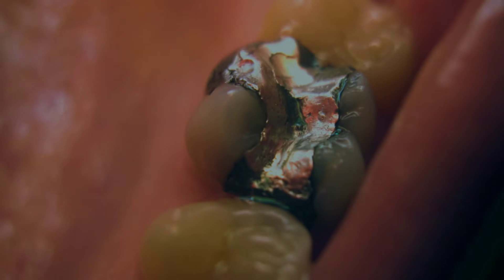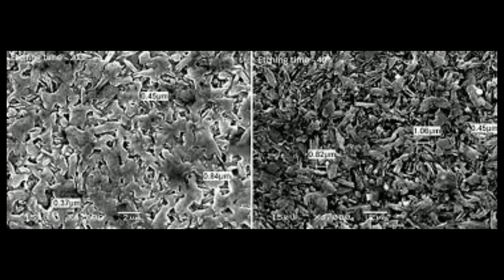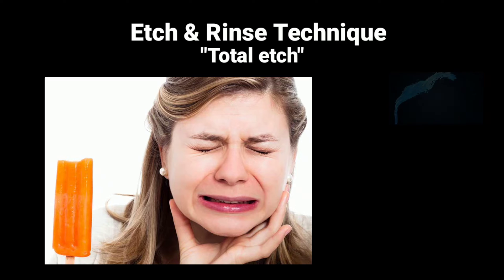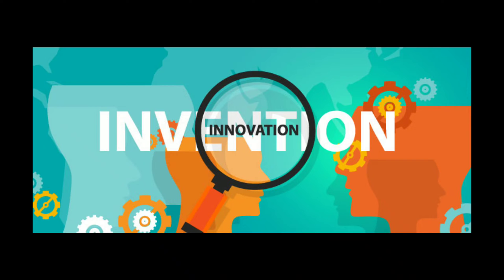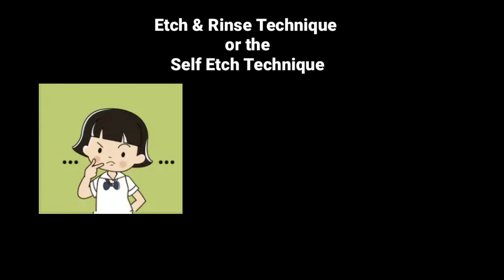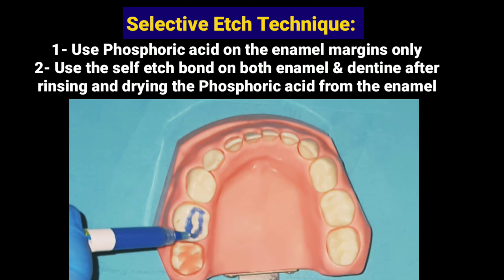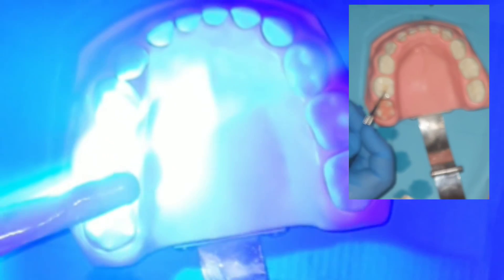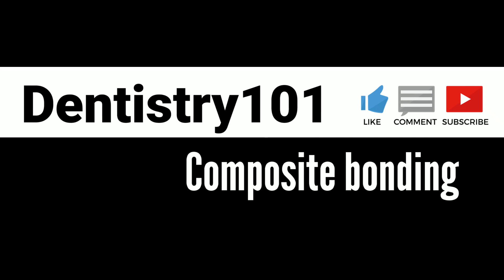Dental Composite: Total etch or Self etch or Selective Etch?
Which technique is better and how to apply them?